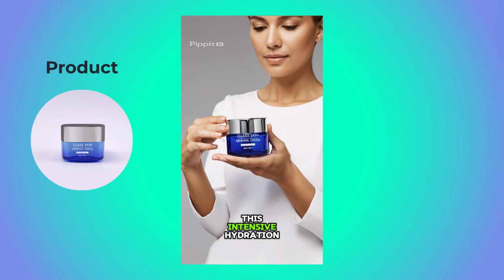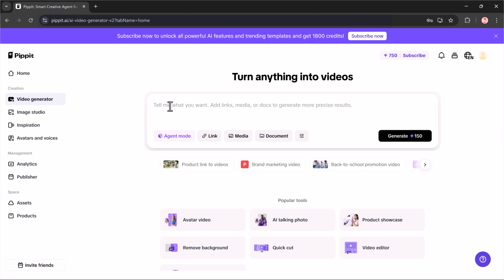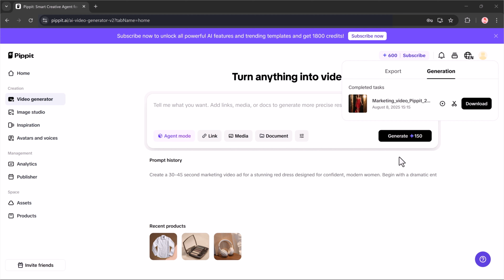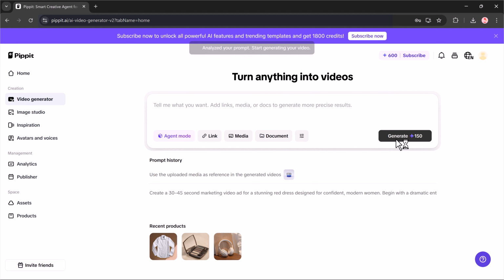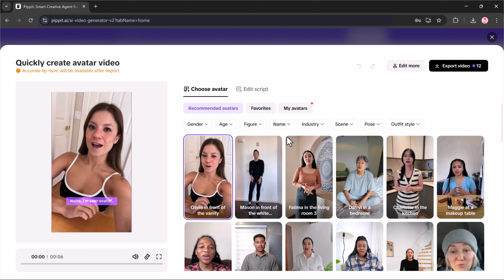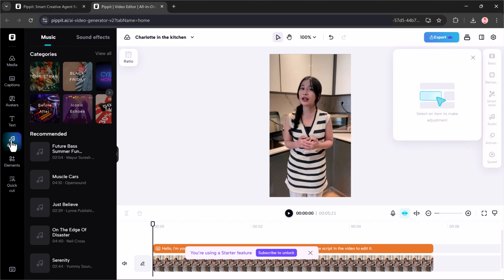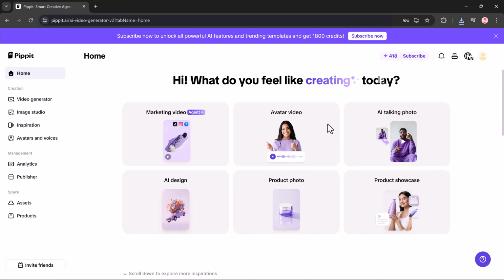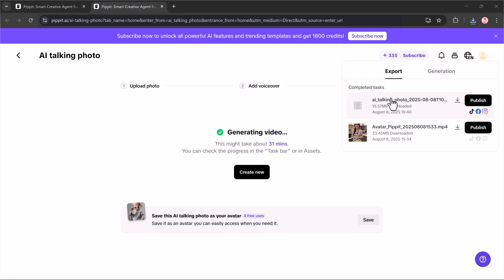Pippit AI – Turn Ideas into Videos, Ads & Avatars Instantly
Pippit AI is your all-in-one AI-powered platform to turn ideas into professional videos, ads, and avatars instantly.
Whether you’re a content creator, marketer, or eCommerce seller, Pippit AI makes it easy to design eye-catching visuals without editing skills. Create UGC videos, social media content, and product ads in just minutes and boost your brand’s online presence.